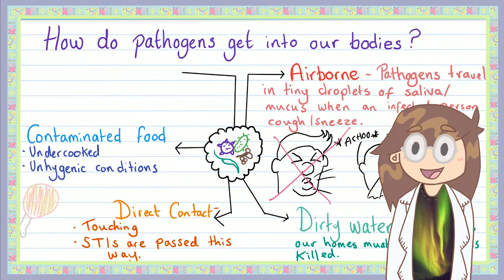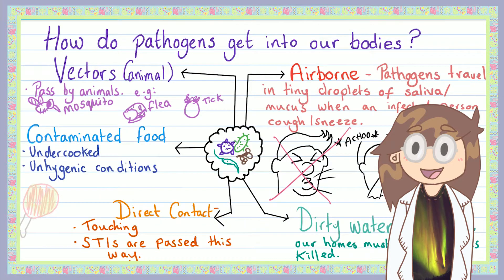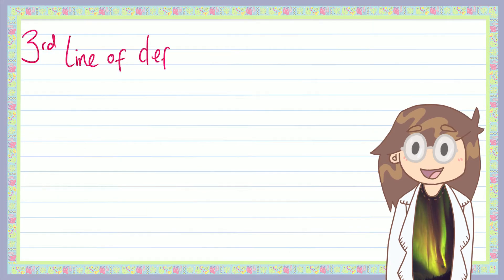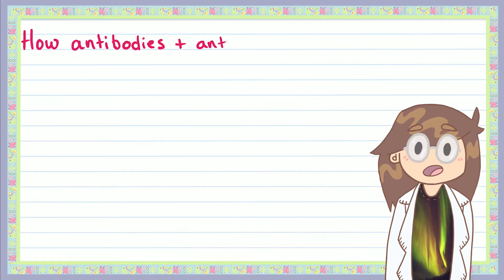How your body saves you from IMPENDING DOOM! - Science GCSE Biology Aqa Immune Response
Did you know that you have your own personal security team that is with you 24/7? This team is so elite that it can take down invaders before you even knew there was threat at all! A Team so ADVANCED that it can remember intruders it detected once, 6 years ago?!

It's the immune system, baby! 🦠️🔫

In this video we will cover:

🔬 How pathogens get into your body.
🔬 How snot, phlegm and dead skin fights infection.
🔬 The cells in your body that EAT your enemies ALIVE.
🔬 Your personal hit squad - Antibodies
🔬 The secrets of the immune system's memory.
🔬 How your body makes it's own antidotes.

Check back next week! 👀

Miss Rees